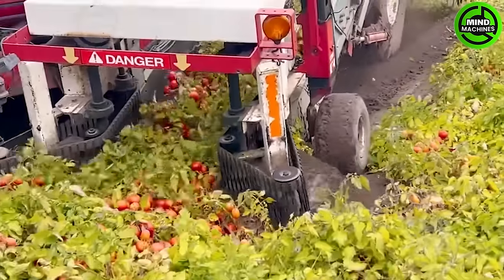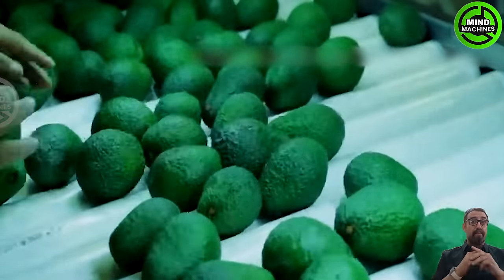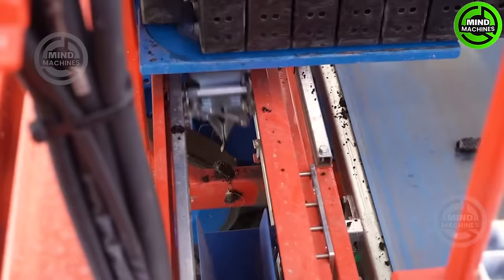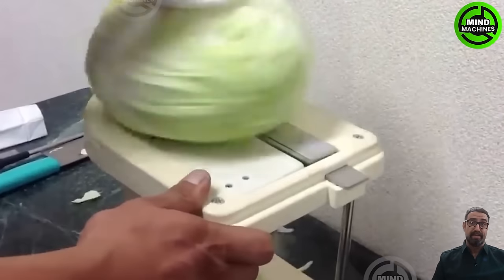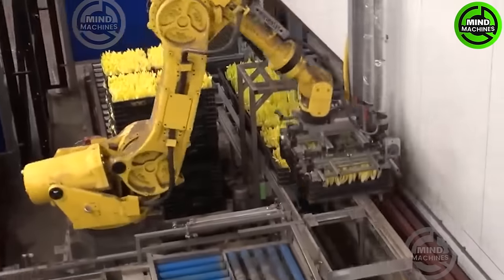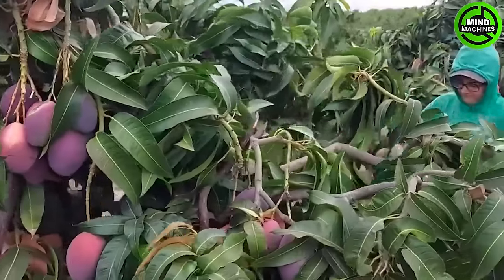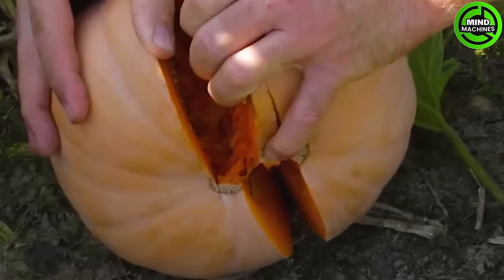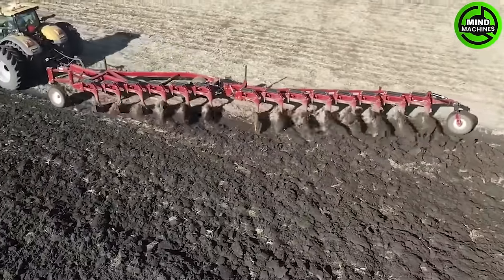The Most Modern Agriculture Machines That Are At Another Level , How To Harvest Tomatoes In Farm ▶3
Welcome to Mind Machines, your portal to the cutting-edge world of agriculture machines. Join us in exploring the next-level innovations that are shaping the future of farming. Ready to uncover the astonishing possibilities?
0:00 Introduction
0:54 Harvest Watermelons
6:58 Harvest Potatoes
17:35 Harvest Pomegranates
24:58 Harvest Mangosteen